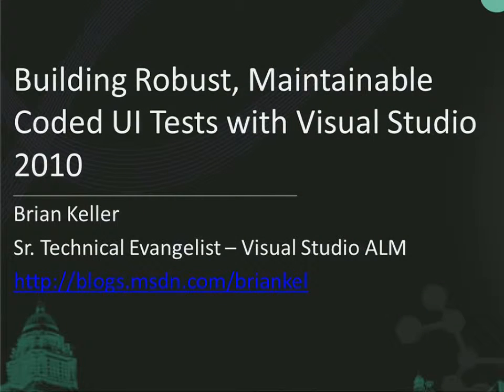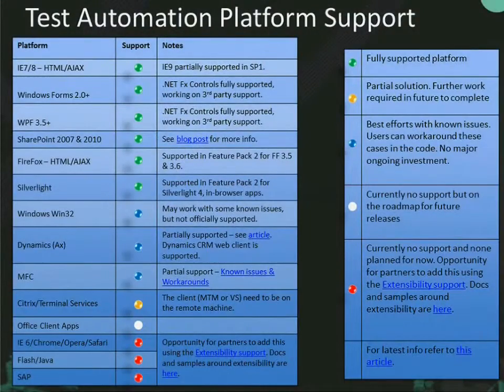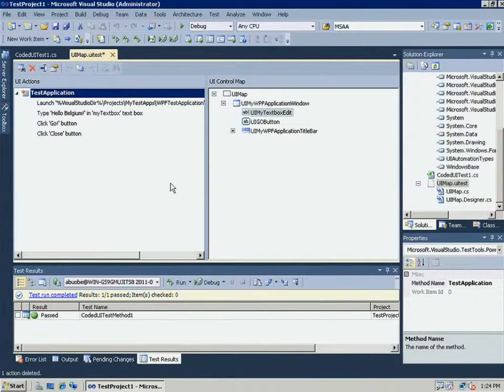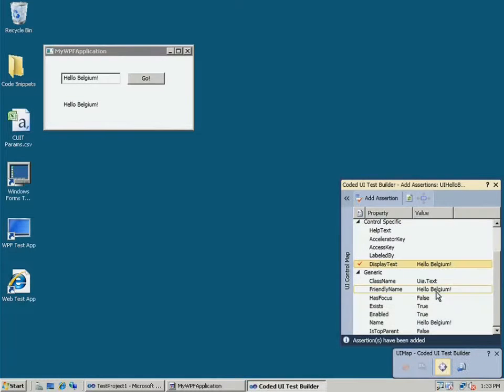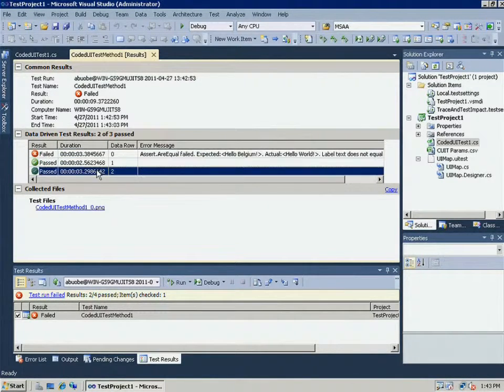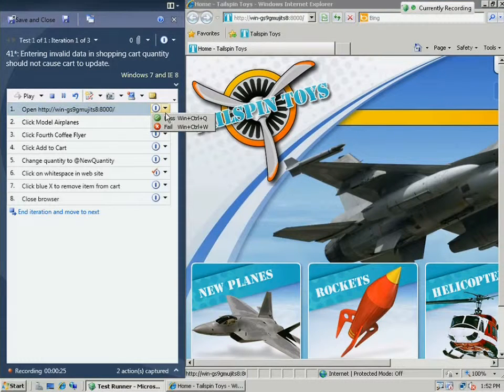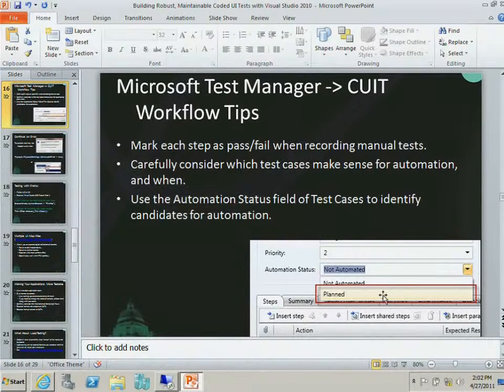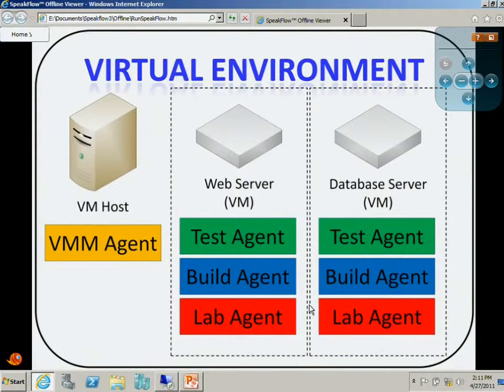TechDays 2011 Belgium Building Robust, Maintainable Coded UI Tests with Visual Studio 2010